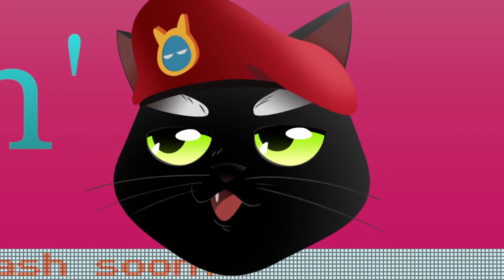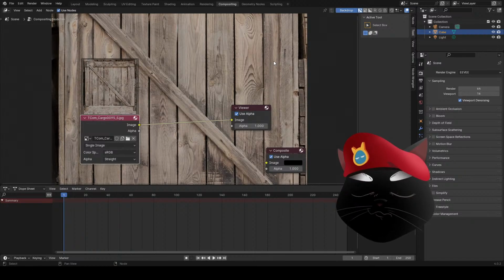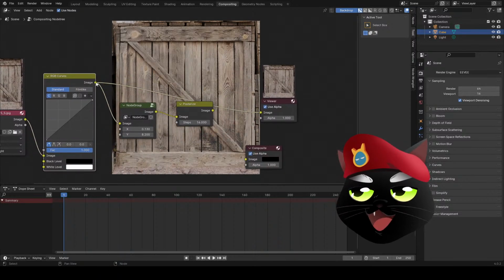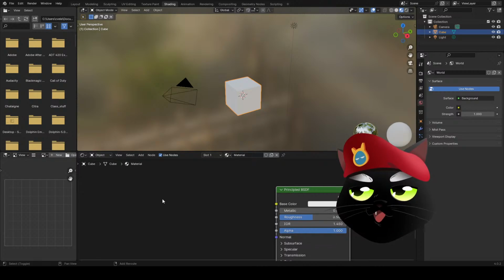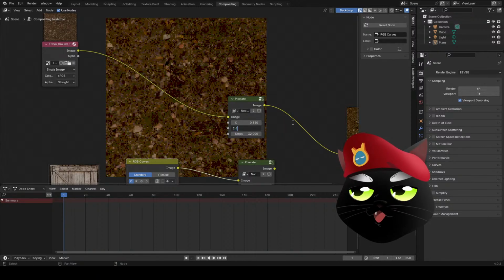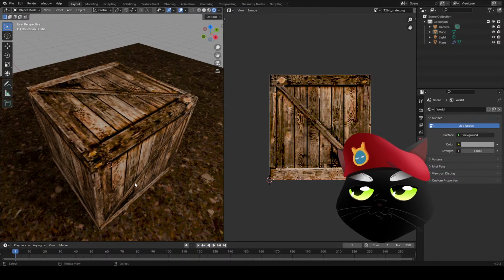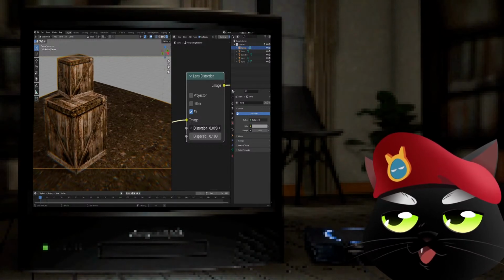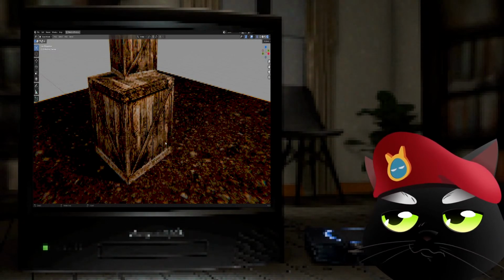Pixel Textures in Blender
Use the compositor. Done.